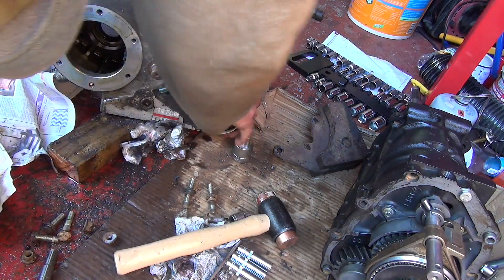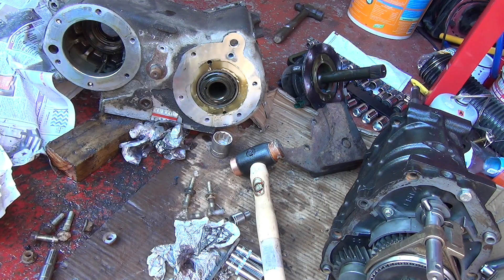Land Rover Defender TD5 LT230 Transfer Box TearDown Part 2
This is how i dealt with my

it really helps boost my channnel and encourages me to Upload more content.

Bye